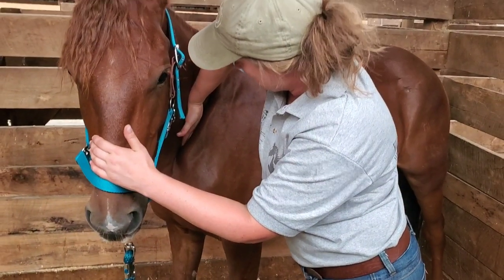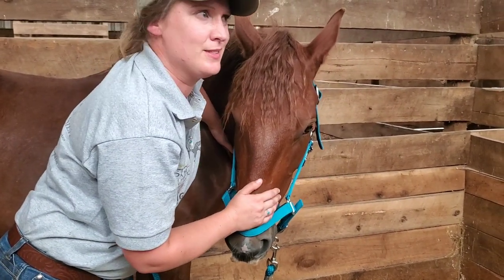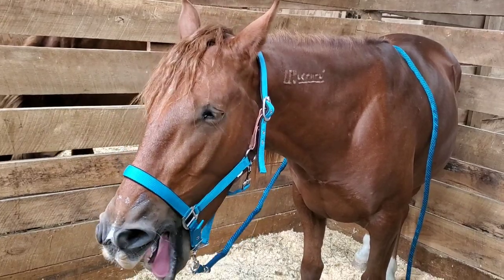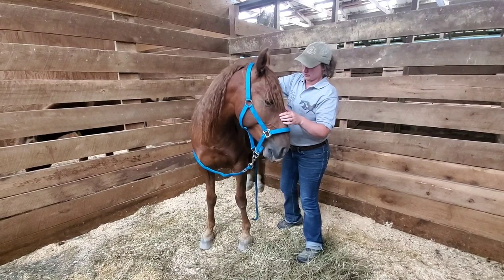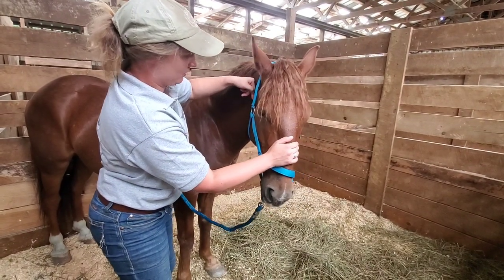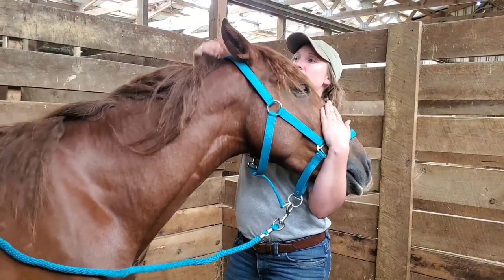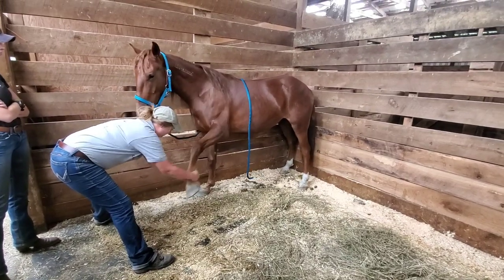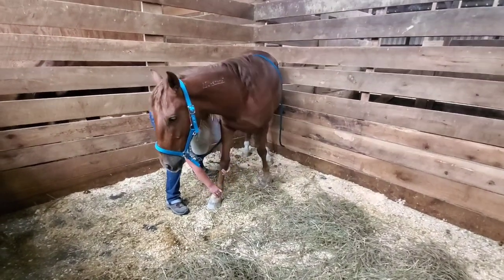Horse Health: Body work on Elon with Emily Dugan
Some interesting body work with Emily Dugan on my mustang, Elon. We're trying to help this little horse relax and release tension for healing and better posture and movement.